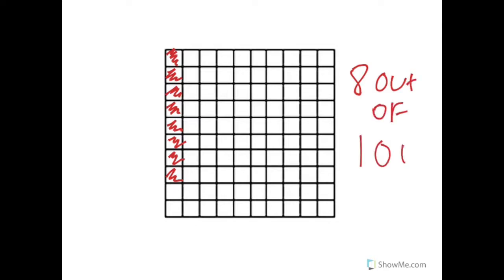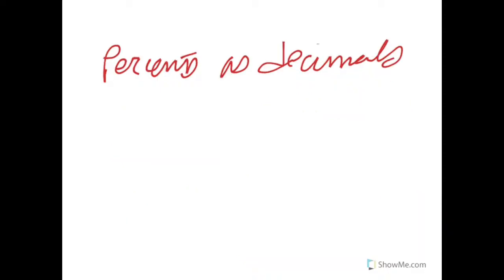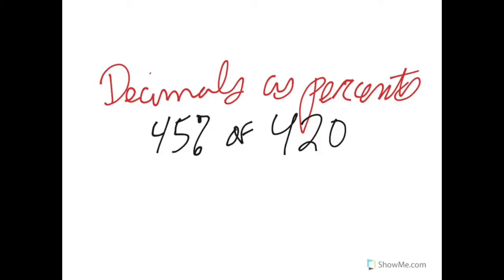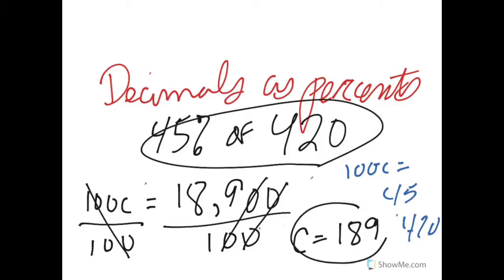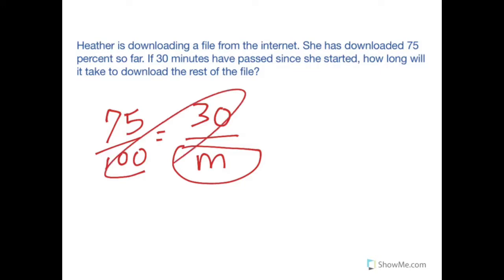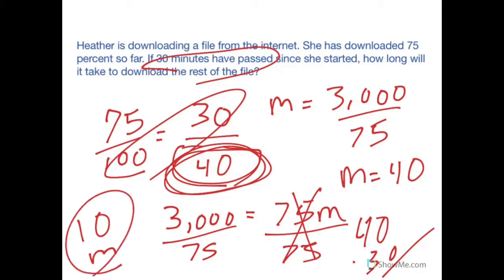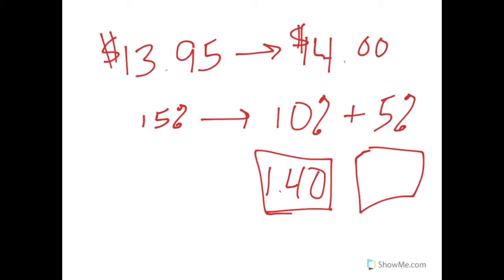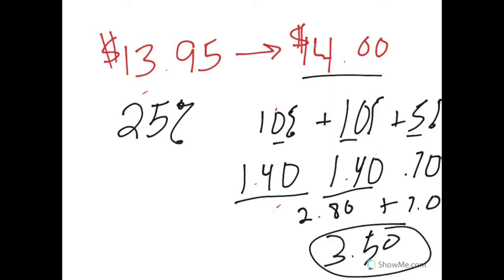Percents, Decimals, and Fractions